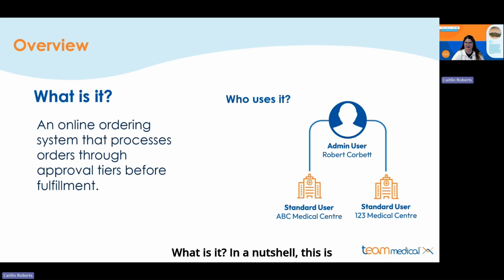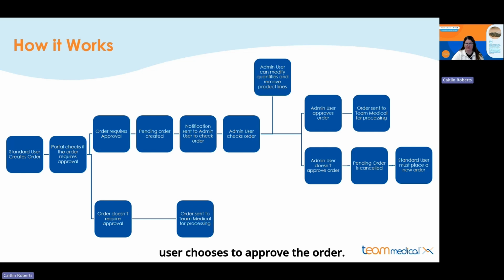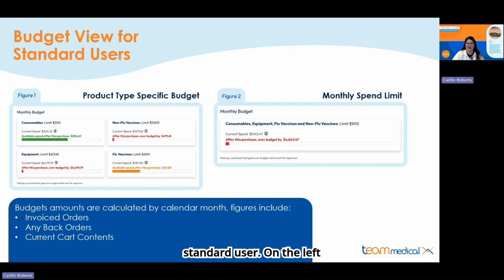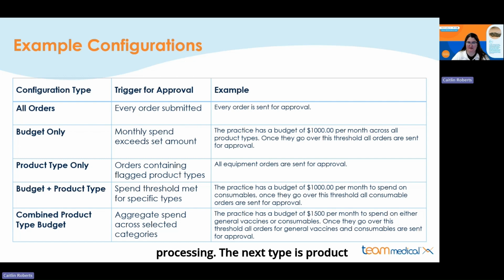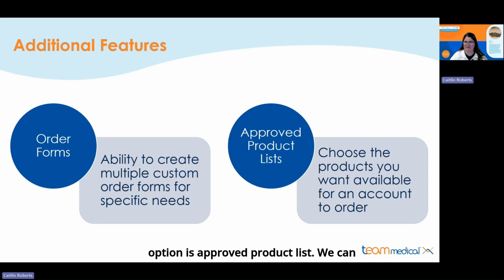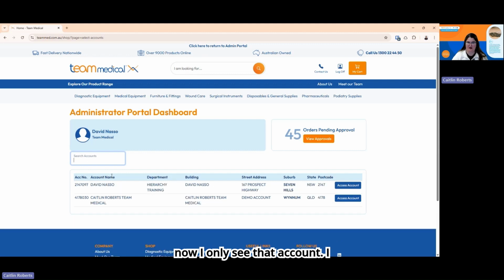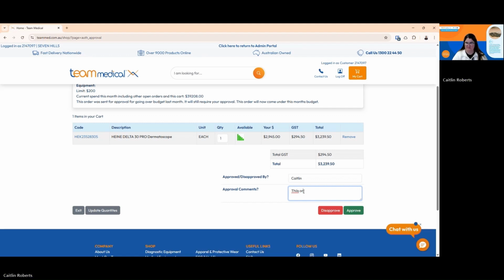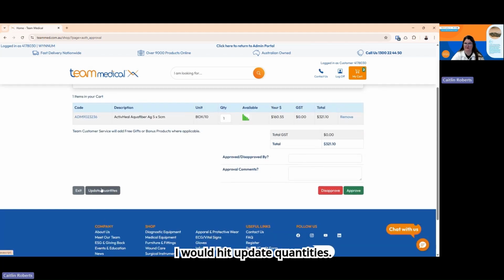Admin Approval Hierarchy System Tutorial